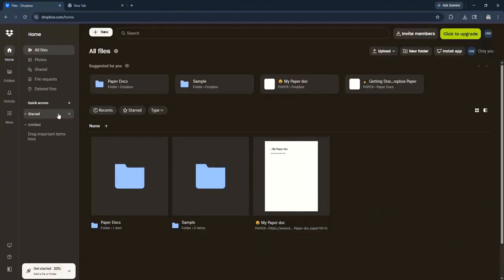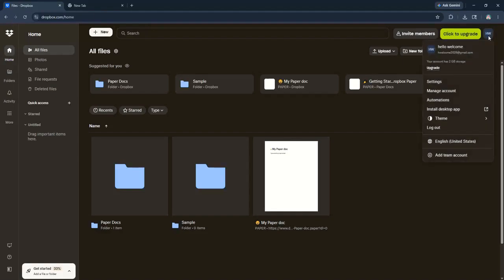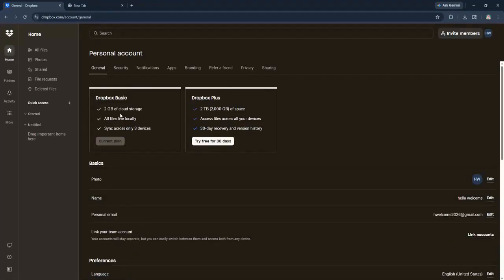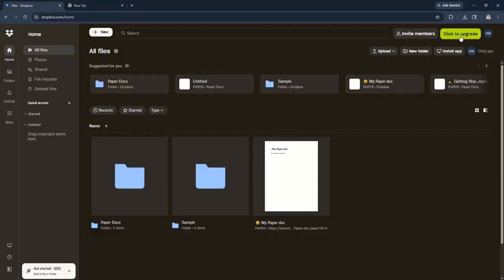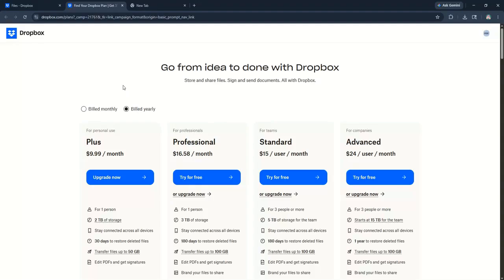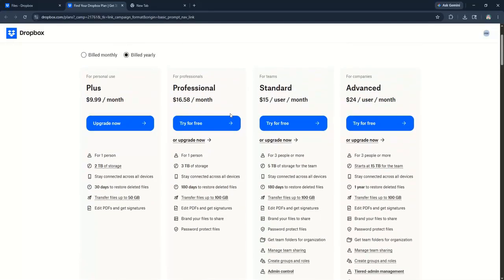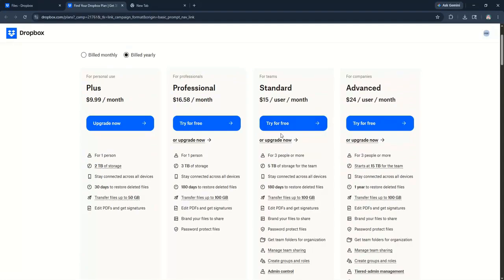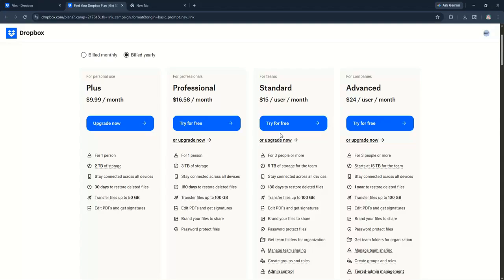How to Set Up Dropbox Family Plan - Step by Step 2026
Learn how to set up a Dropbox Family Plan.

In this comprehensive tutorial, you'll discover how to easily create and manage a Dropbox Family Plan, perfect for sharing storage space among multiple users. We'll cover everything from inviting family members to managing shared folders, ensuring everyone can access files seamlessly. By the end of this video, you'll be equipped to optimize your cloud storage experience with Dropbox, making file sharing and collaboration straightforward and efficient.